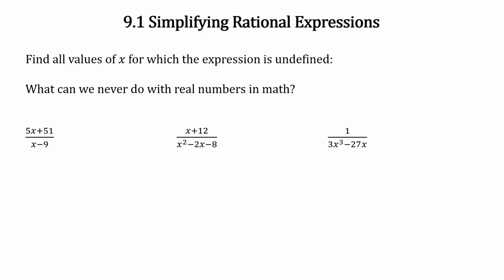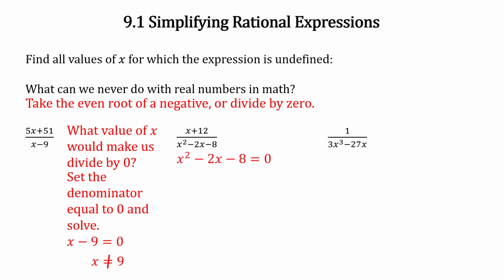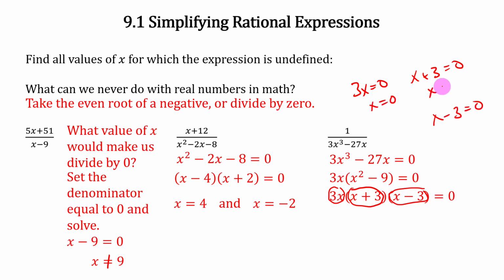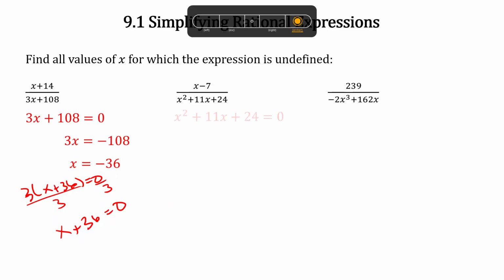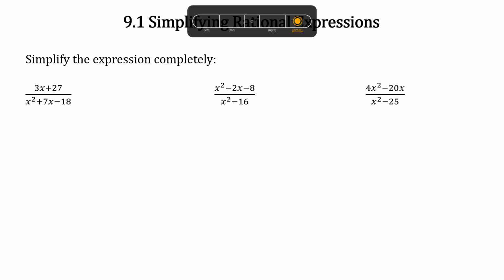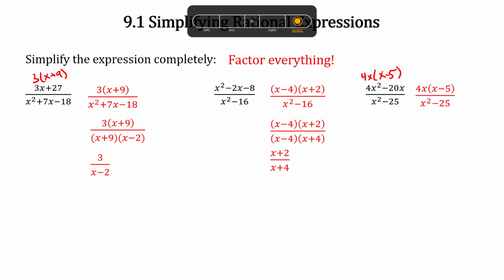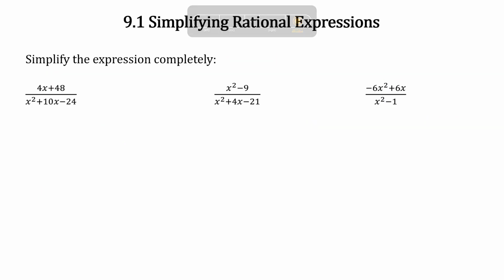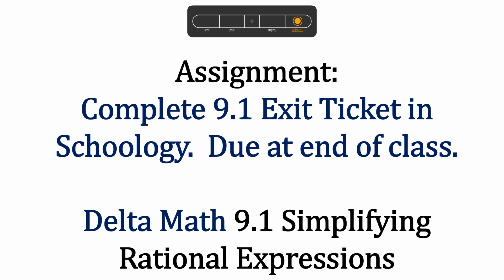9.1 Simplifying Rational Expressions